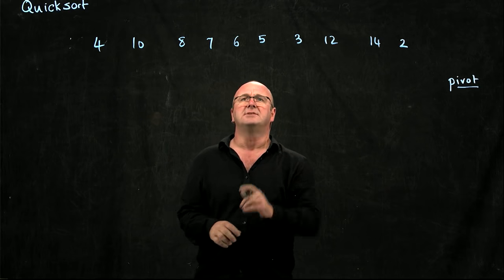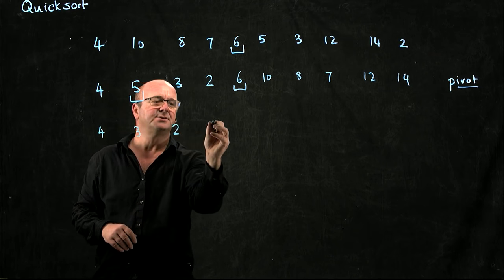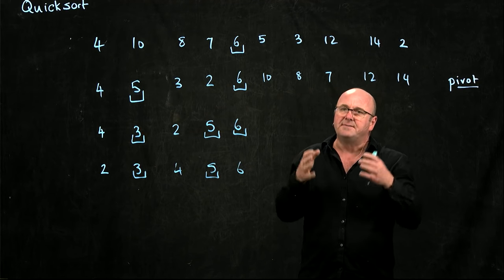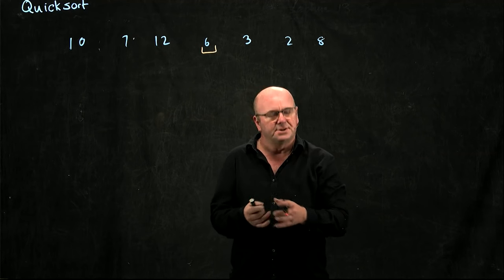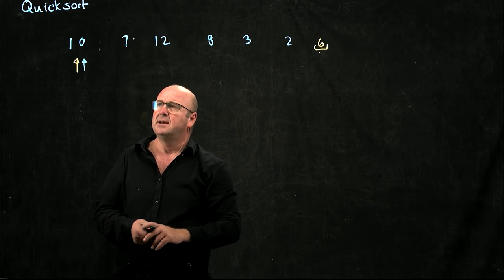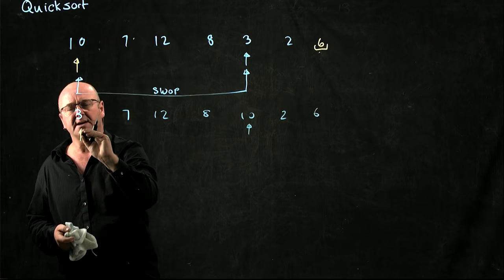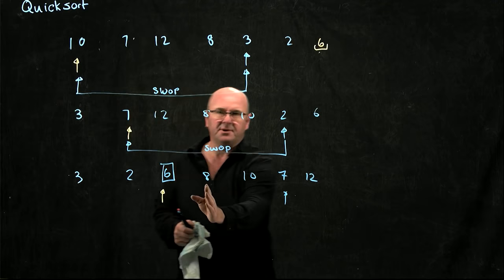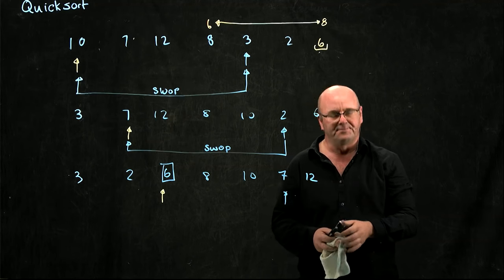Sorts 8 Quick Sort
Dr. Rob Edwards from San Diego State University quixotically characterizes the quick sort algorithm, really the only sort you need or use.